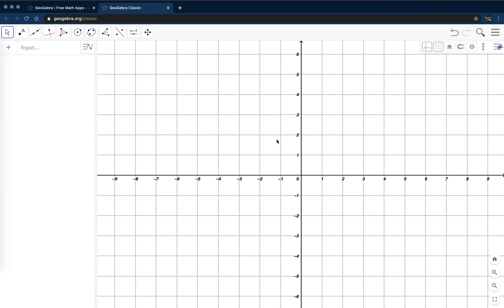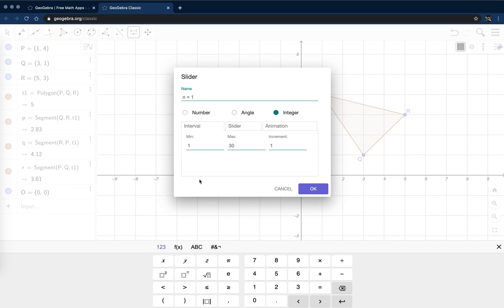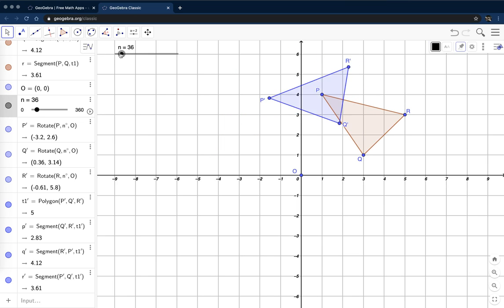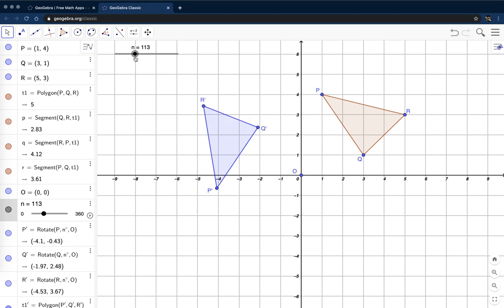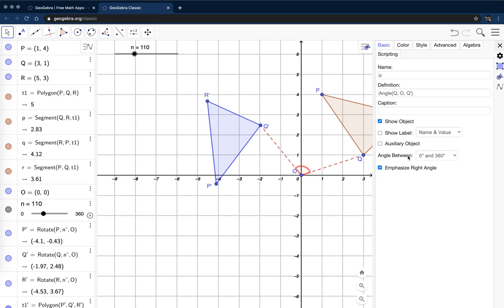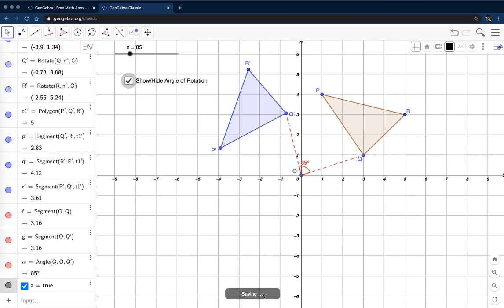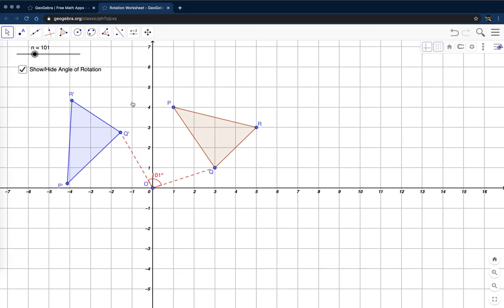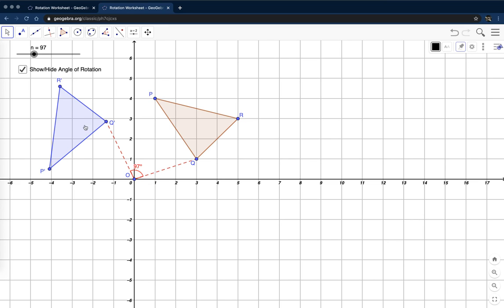GeoGebra Interactive Worksheet : Rotations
Use GeoGebra Classic on the web app to plot points, draw a triangle, build an interactive worksheet using rotations and a slider tool.